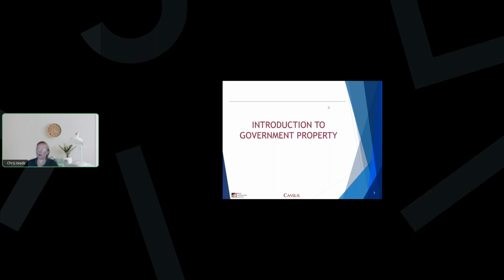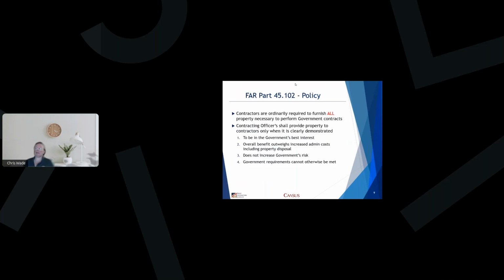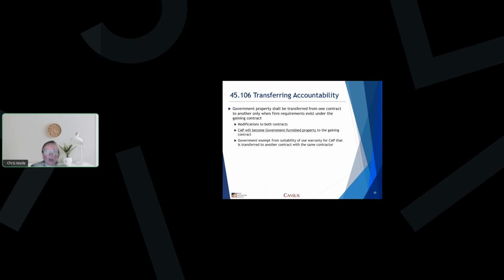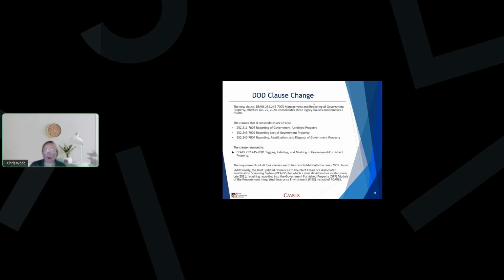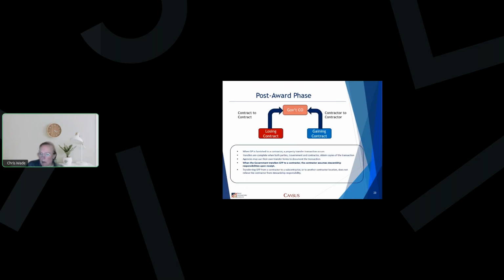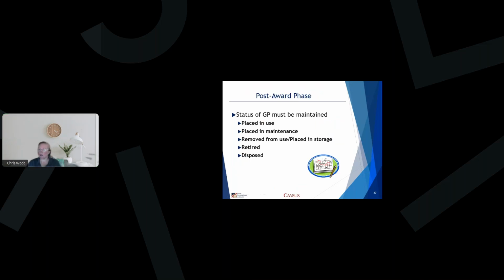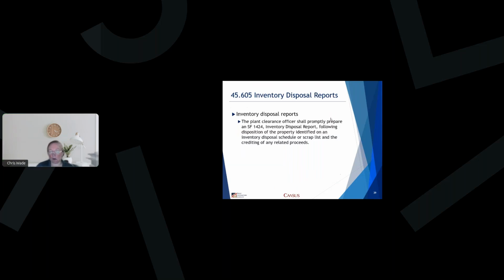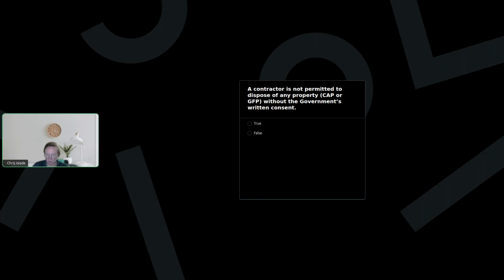GovCon 101 Government Property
This introductory government property management course will delve into what is considered government property and identify the difference between CAP and GFP. Key components of FAR Part 45 will be addressed and we will discuss the property lifecycle. This course will also address how contract type affects treatment of and title to government property.